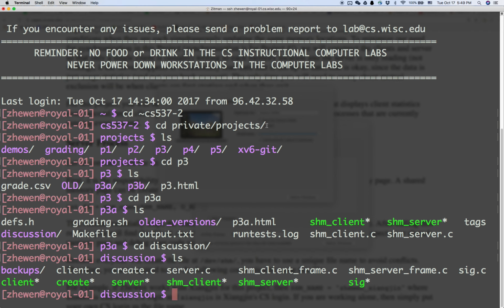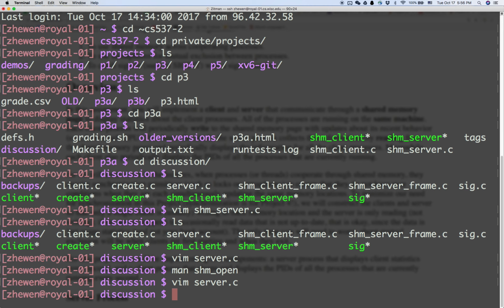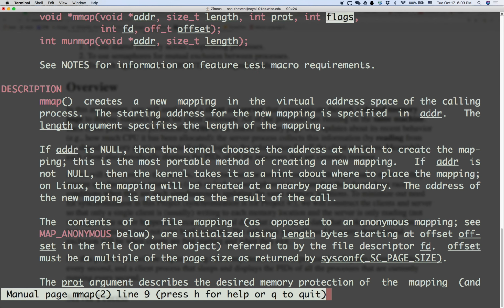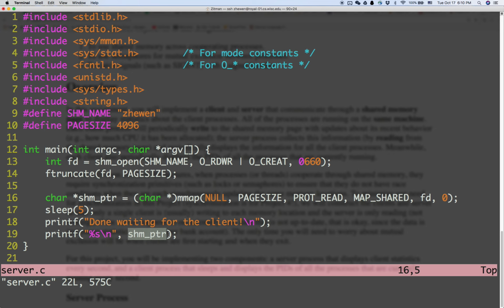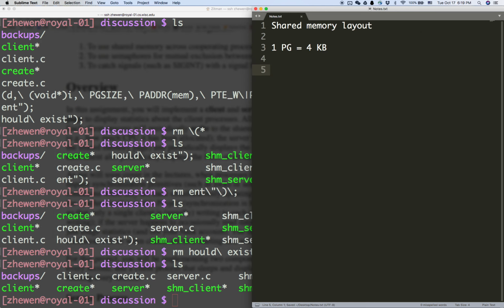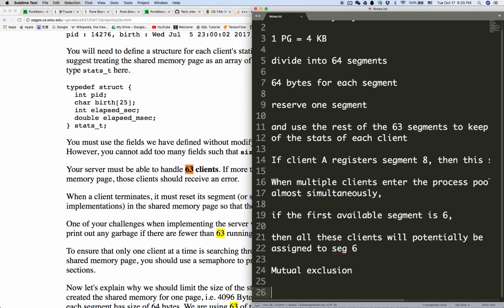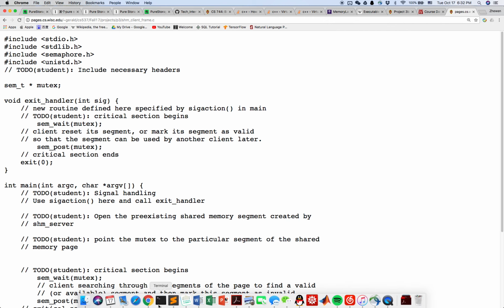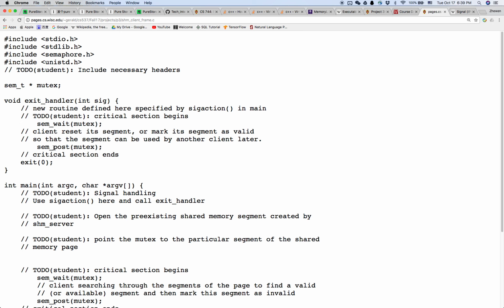CS537-2 Fall17 Project 3a